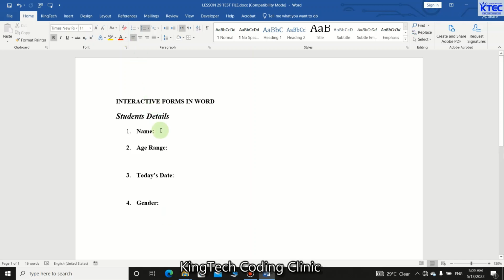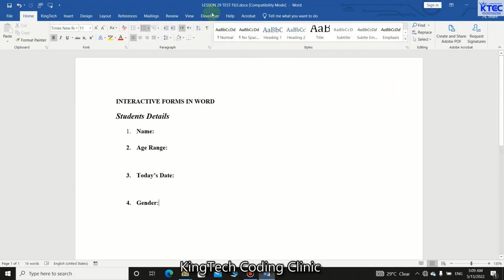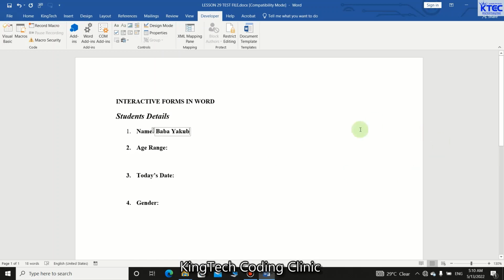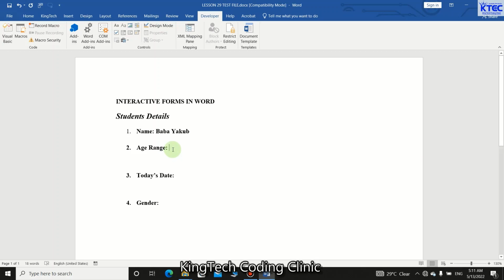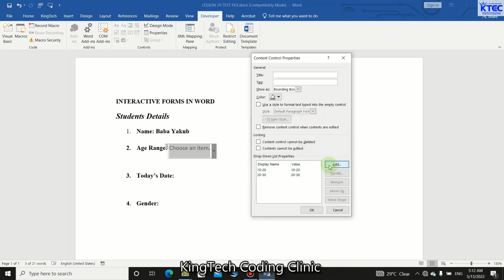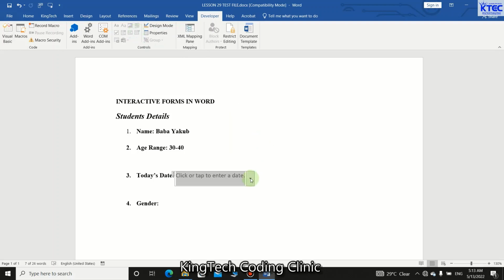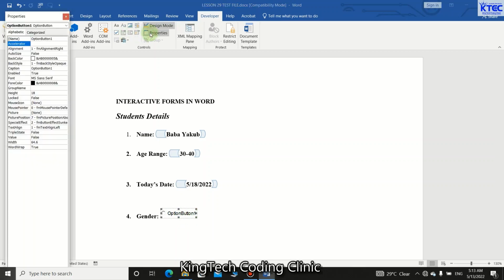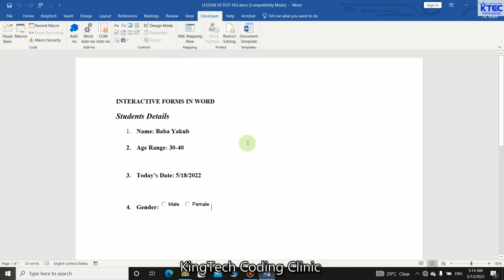How To Create Interactive or Fillable forms in MS Word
This lessons teaches you how to creative an interactive or fillable form in MS Word. You may want to take some information from your students or workers for official purposes, in order for you to get the exact information you want from them, you can create an interactive form to guide them to provide you with the required information.